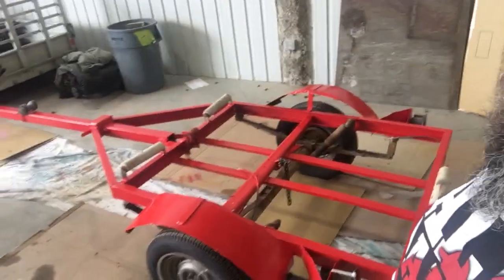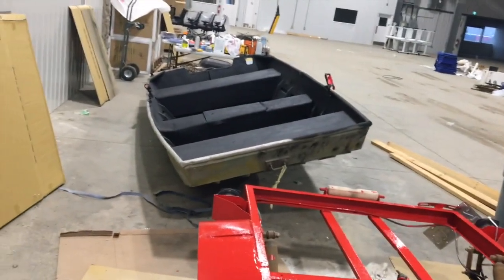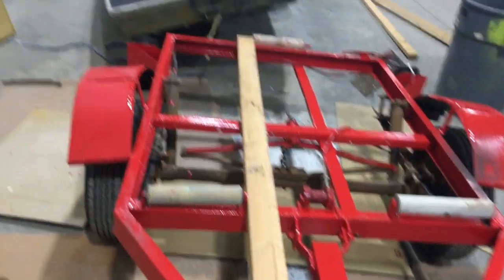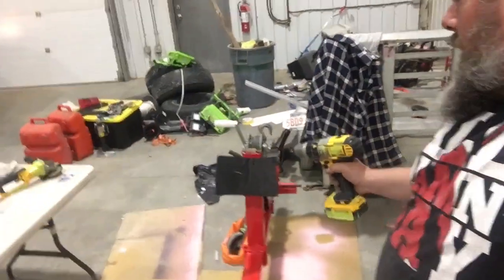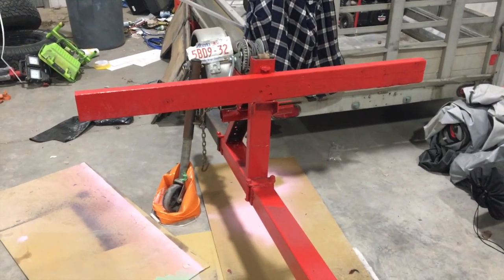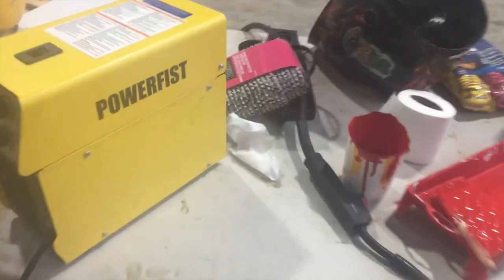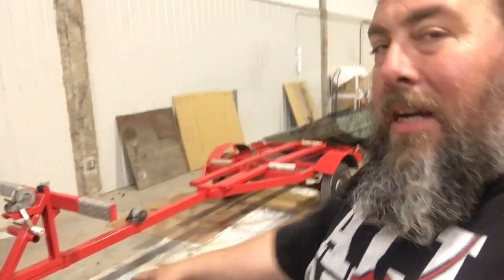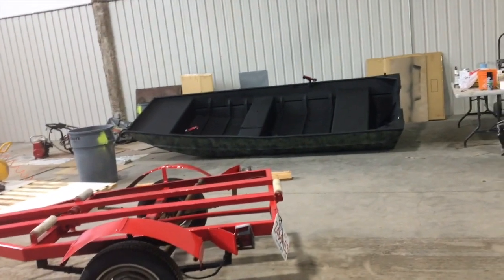How to make a regular boat trailer fit a flat bottom bass boat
This Video is about how to transform a v bottom boat trailer into a flat bottom trailer for a river /Jet / Jon or bass boat.  How to modify the rollers to better fit a flat bottom Jon Boat or Bass Boat.  This boat is being built to become a river jet boat for river jet boat fishing in the Bow river for rainbow trout and brown trout. This trailer build / modification takes a Trailer meant for an aluminum lake boat / car topper and modz it to be an easy loading roller / bunk style light weight trailer. It could be used for a Jon Boat. A jet boat. A river boat. A bass boat . A air boat.  Also please share this on face book and instagram @fishgawd11  . Thanks for helping me make fun videos about boat building, boat repairs and best of all Fishing adventures. Oh yeah baby